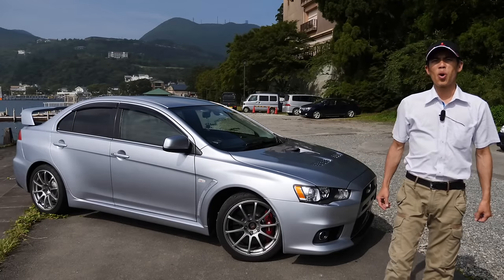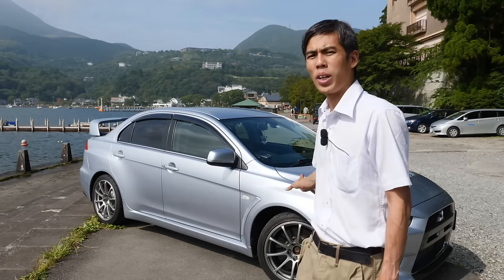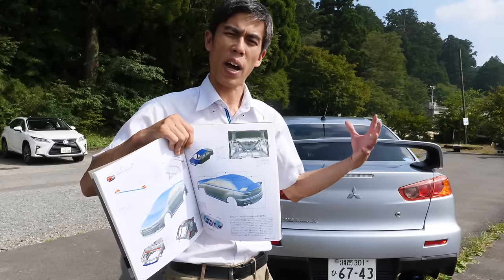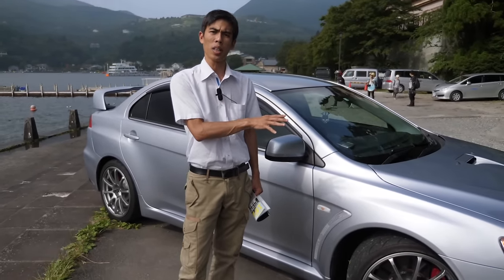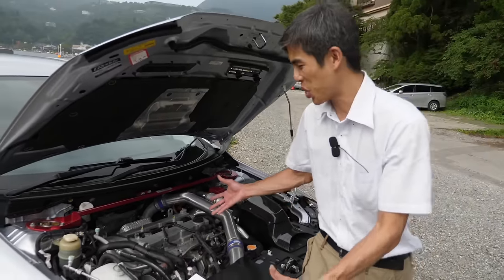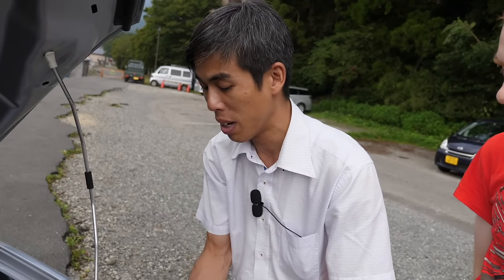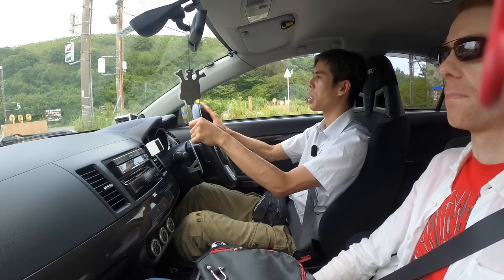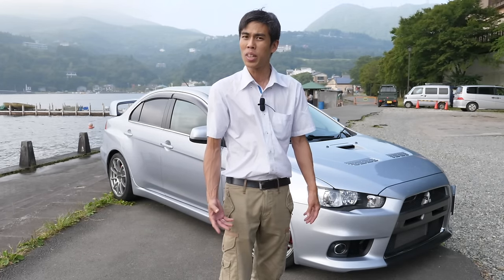Why the Lancer Evolution X is the best Evo | In-Depth Review, Technical Details, Drive | JDM Masters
The Mitsubishi Lancer Evolution X is the tenth generation of the Lancer Evolution, a sports sedan produced by Japanese manufacturer Mitsubishi Motors.

The sections in the video;
00:00 Intro
01:20 General Info & History
05:24 Base Model Comparison
11:52 Design
20:26 Engine
27:56 Modifications
34:49 Interior
41:35 Chassis and Suspension
44:40 AWD System
51:55 Mountain Drive
58:05 Owner's Thoughts
59:10 Closing

By September 2005, Mitsubishi introduced a concept version of the next-gen Evolution at the 39th Tokyo Motor Show named the Concept-X. The Lancer Evolution X sedan features a newly designed 4B11T 2.0L (1998cc) turbocharged, all-aluminium inline-4 GEMA engine. Power and torque depend on the market but all versions will have at least 280 PS (206 kW; 276 hp). (JDM version), the American market version will have slightly more. The UK models will be reworked by Mitsubishi UK, in accordance with previous MR Evolutions bearing the FQ badge. Options for the UK Evolutions are expected to be between 300 hp (220 kW) and 360 hp (270 kW).

Two versions of the car are offered in the U.S. The Lancer Evolution MR, with 6-speed Twin Clutch Sportronic Shift Transmission (TC-SST). The other version is the GSR which has a 5-speed manual transmission system. The car also has a new full-time four-wheel-drive system named S-AWC (Super All Wheel Control), an advanced version of Mitsubishi's AWC system used in previous generations. The S-AWC uses torque vectoring technology to send different amounts of torque to the rear wheels.

It also featured Mitsubishi's new six-speed SST dual-clutch automatic transmission with steering-mounted magnesium alloy shift paddles. It has replaced the Tiptronic automatic transmission, hence the SST version replaced the GT-A version (which was used in Evolution VII and Evolution IX Wagon). A five-speed manual gearbox was also available. The Lancer Evolution also incorporated Mitsubishi's next-generation RISE safety body.

The Evolution X went on sale October 2, 2007 in Japan, January 2008 in the USA, February in Canada (as the first version of Evolution in Canada) and by March 2008 in the UK. The Twin Clutch SST version was available in Japan from November 2007. Europe will follow with sales in May, GSR and MR version included premium Package. The introduction of the 2010 MR-Touring moved the car even further upscale. Leather and a Moonroof became standard while revising the rear spoiler to just a lip spoiler.